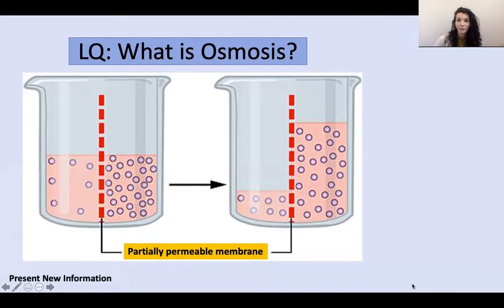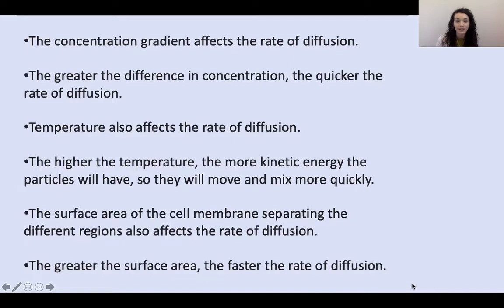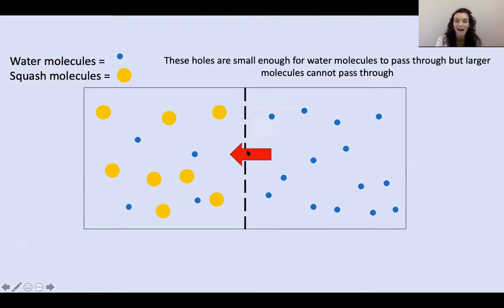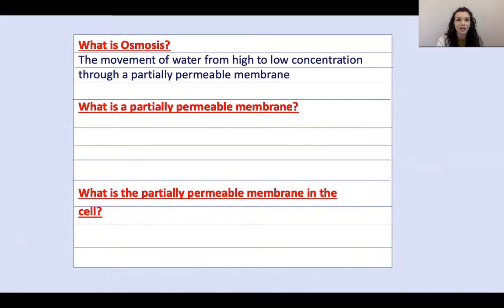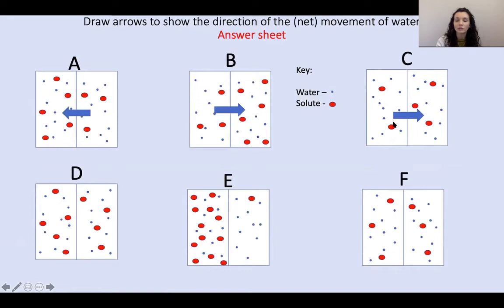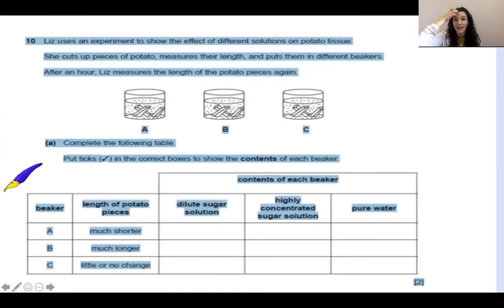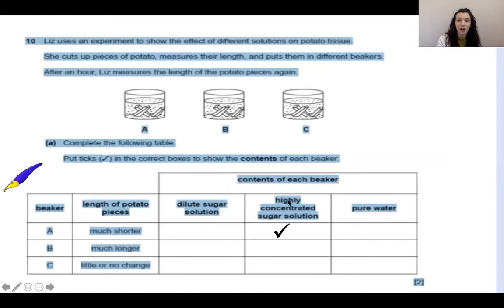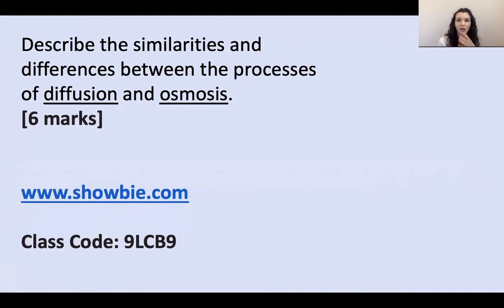GCSE Biology lesson 5 Osmosis